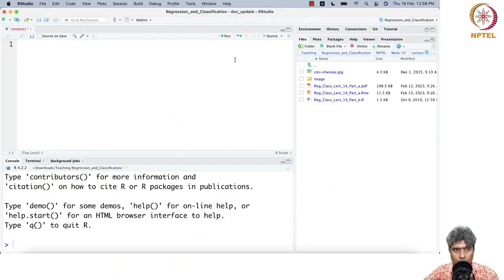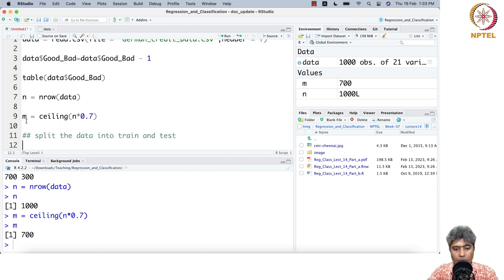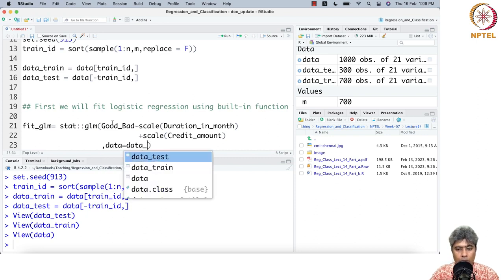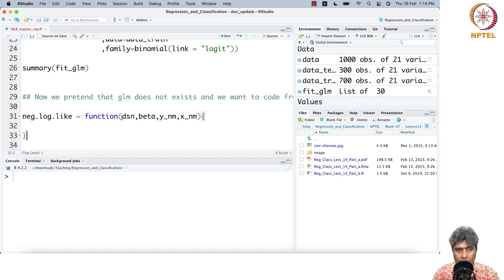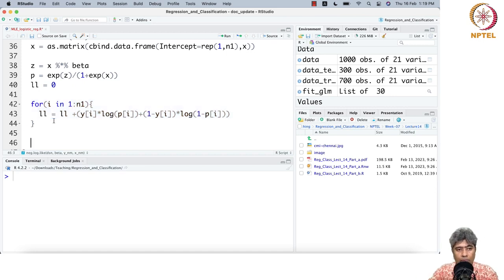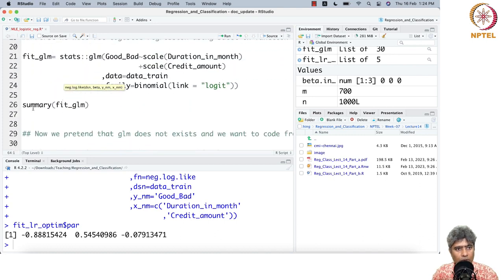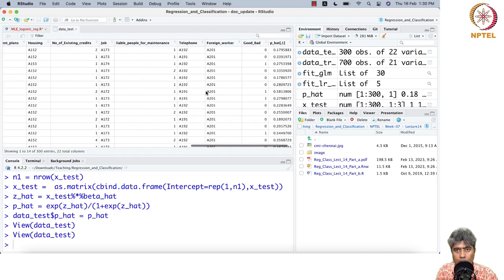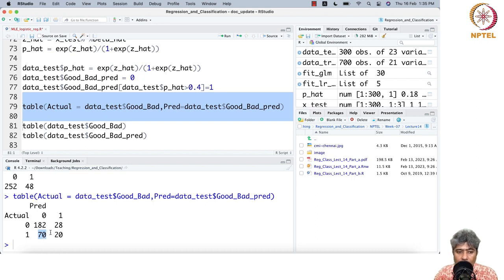Hands on with R for Logistic Regression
In this demo we presented how to fit logistic regression using glm functions from stats package in R. Then we also implemented the negative log likelihood function based approach to implement the logistic regression using optimisation